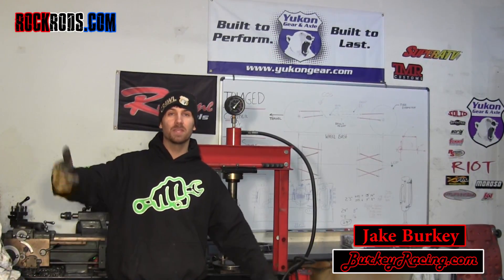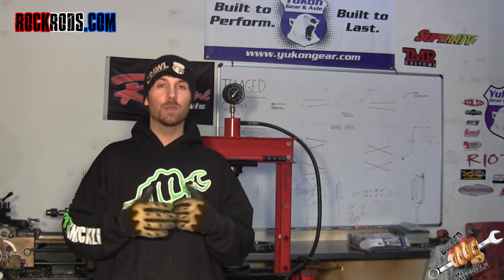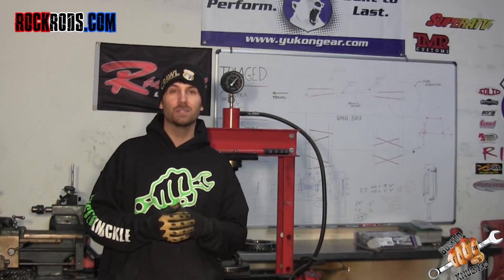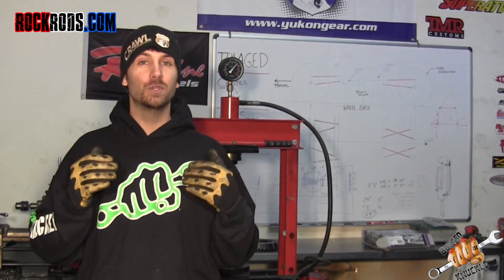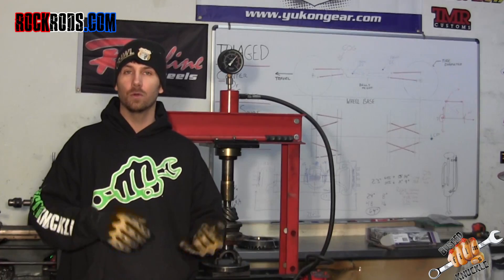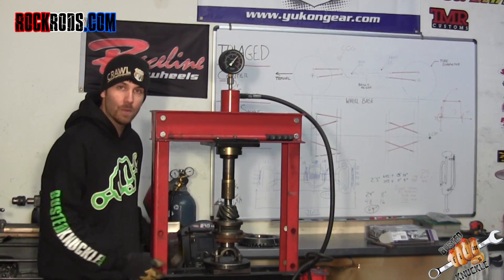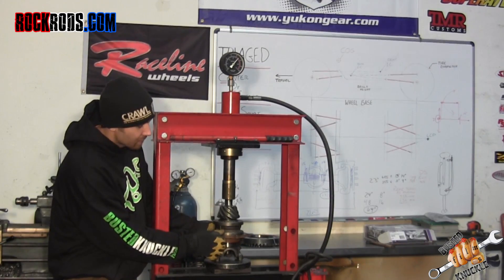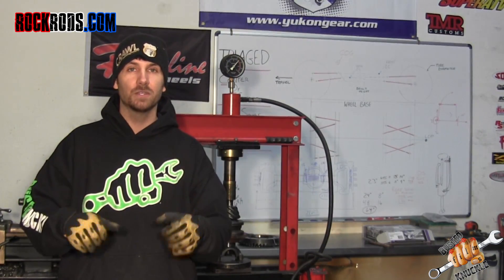Crush Sleeve Install Made Easy - Rock Rods Tech Quick Tip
On this episode of Rock Rods Tech Jake Burkey shows you a quick tip on how to save time when installing a new ring and pinion in your rig by using a shop press. We all know Cranking down a crush sleeve while under the vehicle isn't easy but using a shop press is. This trick only works on axles with dropout 3rd members such as a Ford 9inch or a corporate 14 bolt.

If you need new Gears and or Axles Parts for your project hit us up